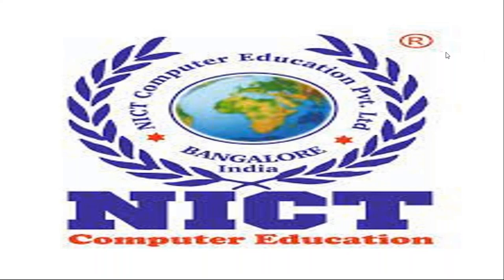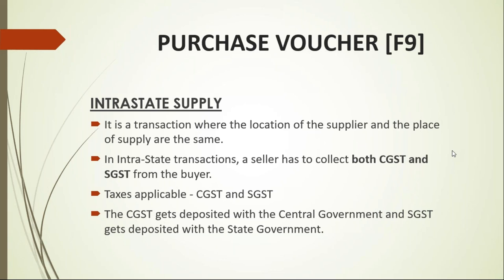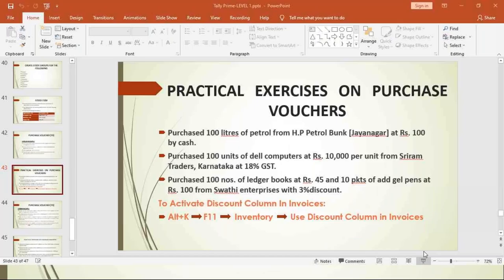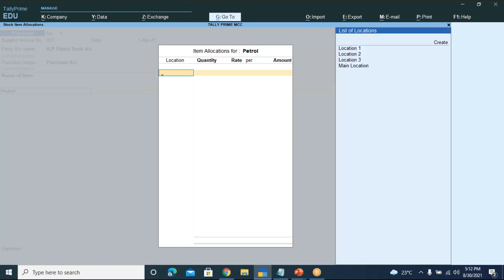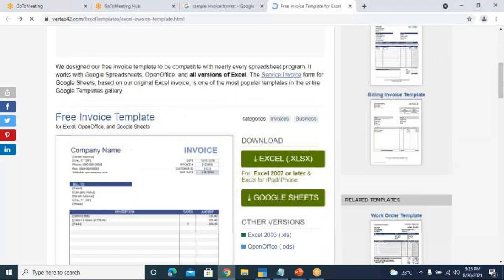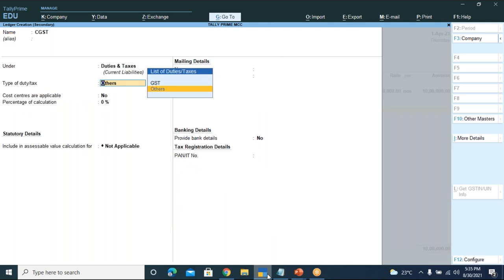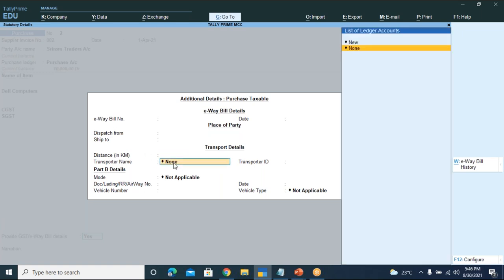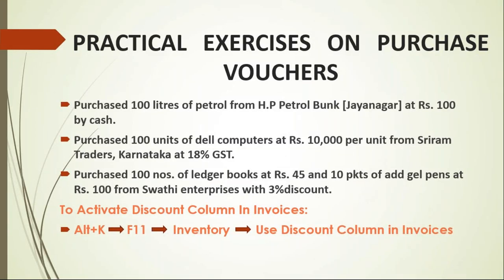Madhuri Tally Prime 30th Aug Mcc